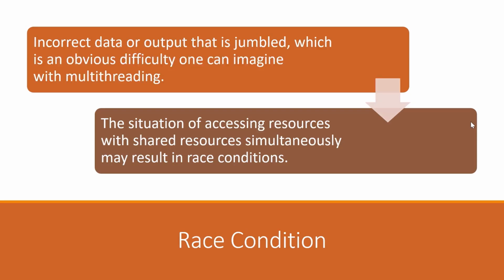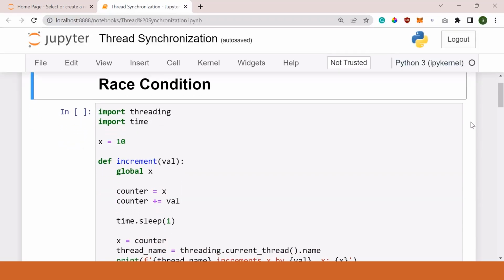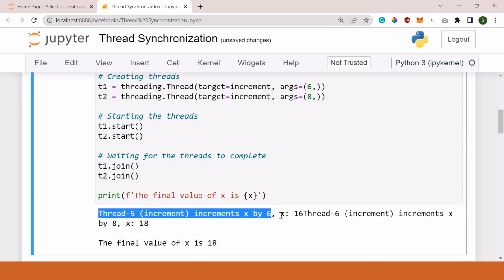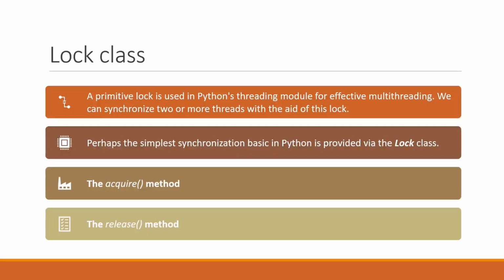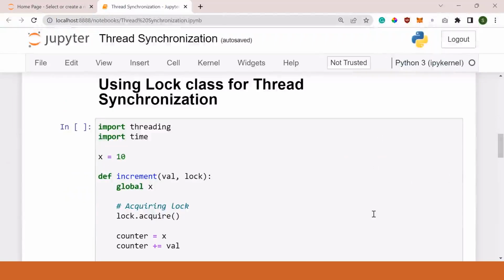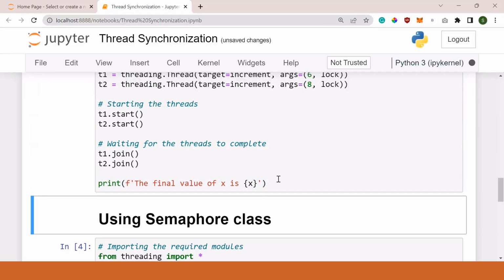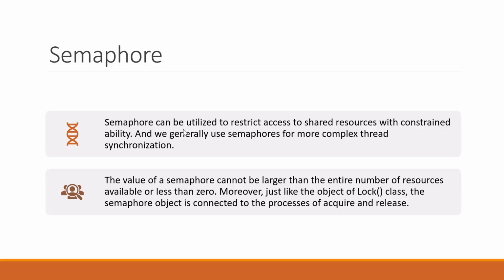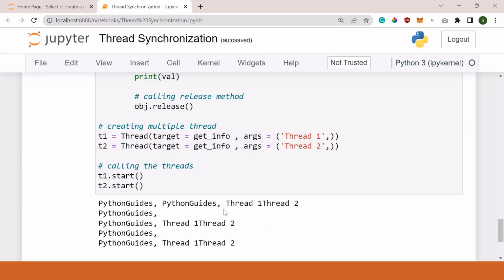Thread Synchronization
Learn Thread Synchronization in Python and understand how to safely manage multiple threads accessing shared resources. Synchronization is essential when working with concurrent programs to prevent race conditions, data corruption, and unpredictable results.